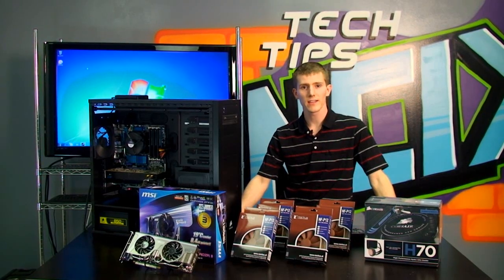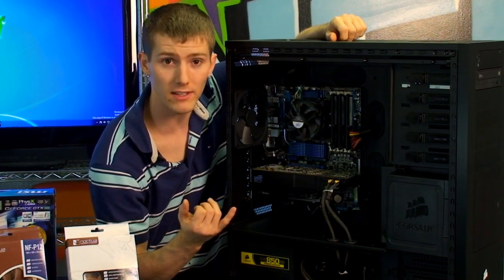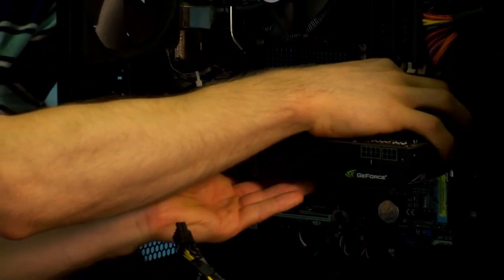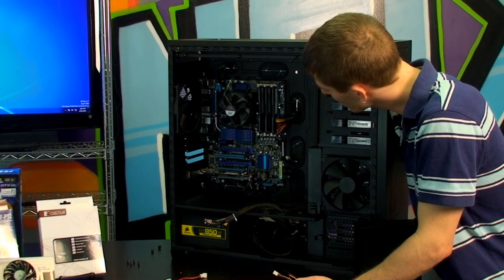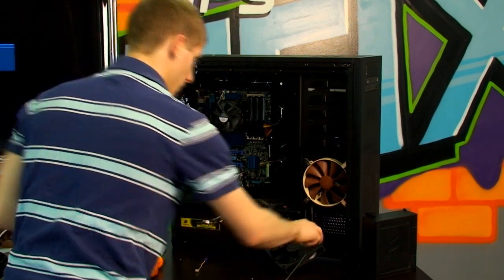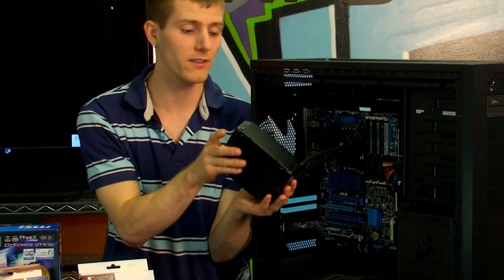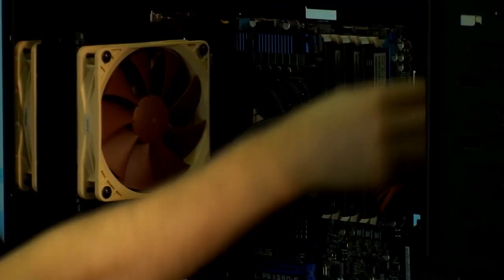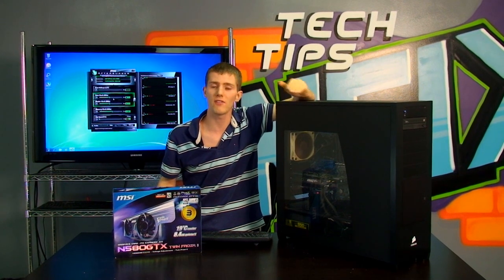Gaming PC Computer System Silencing Guide Featuring NCIX PC NCIX Tech Tips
For this episode of Tech Tips, Linus went to the NCIX PC production department and selected a random system to receive a complimentary "silence" upgrade from the standard components that the customer had ordered.